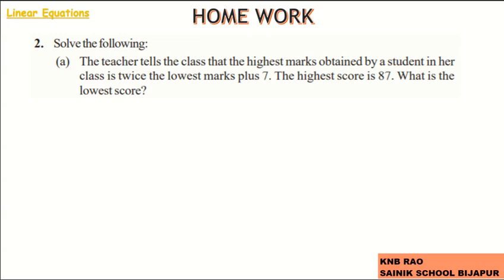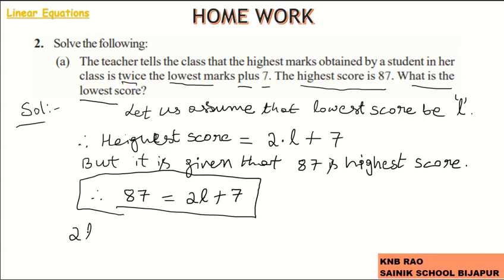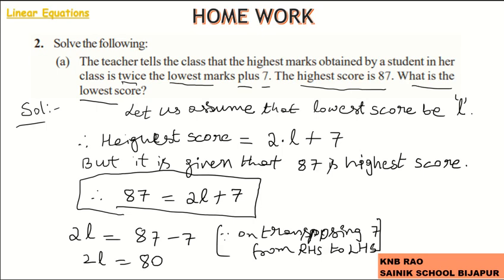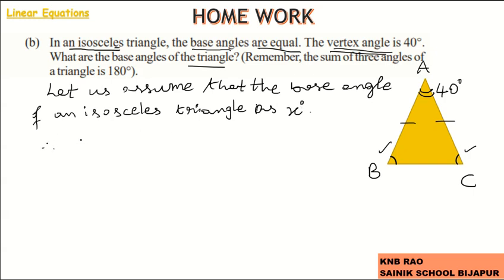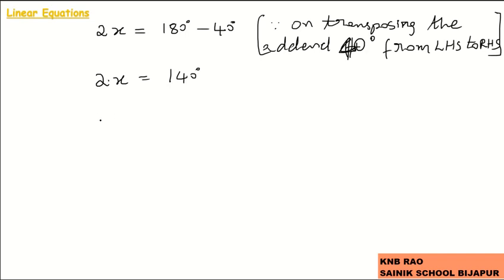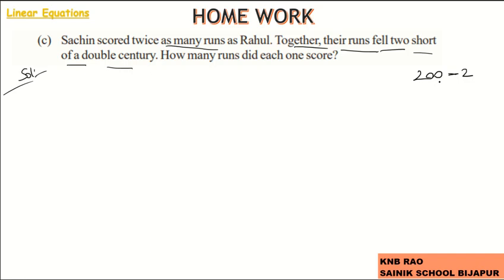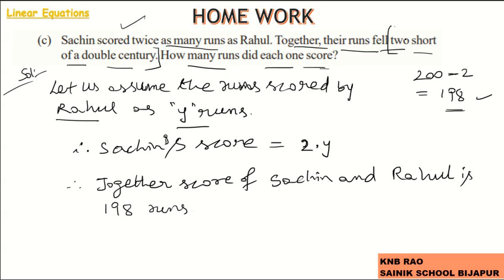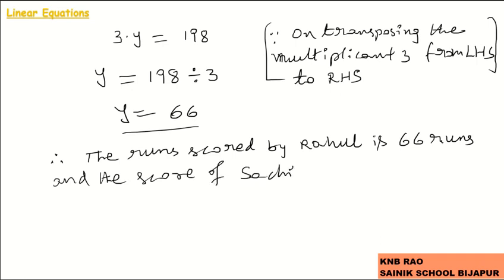LINEAR EQUATIONS IN ONE VARIABLE, PART 9: CBSE VIII STANDARD, MATHEMATICS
LINEAR EQUATIONS IN ONE VARIABLE, PART 9: CBSE VIII STANDARD, MATHEMATICS, DISCUSSION OF HOMEWORK ON SETTING UP AN EQUATION. APPLICATIONS OF SIMPLE EQUATIONS IN PRACTICAL SITUATIONS.